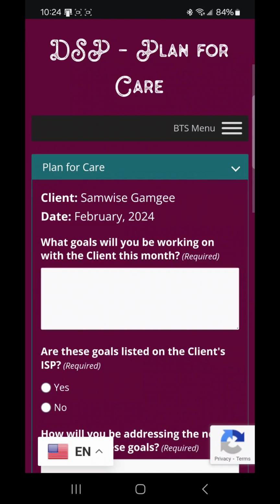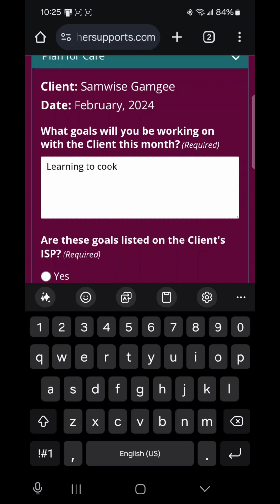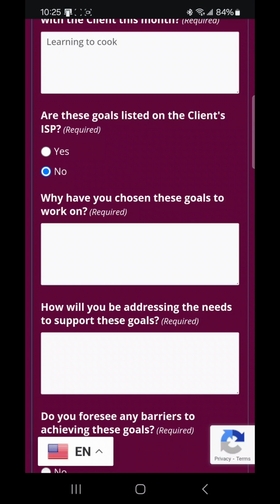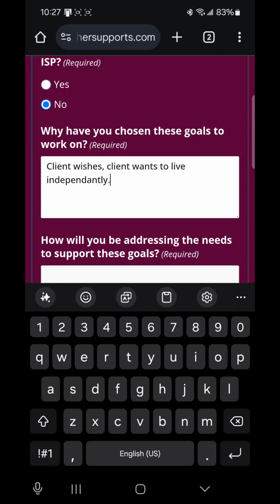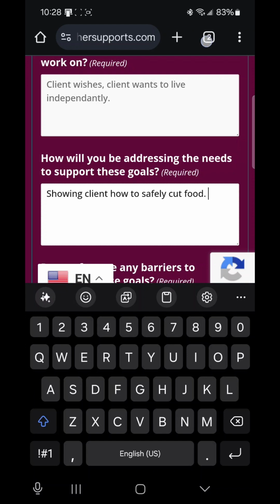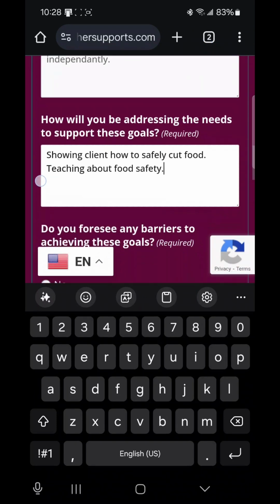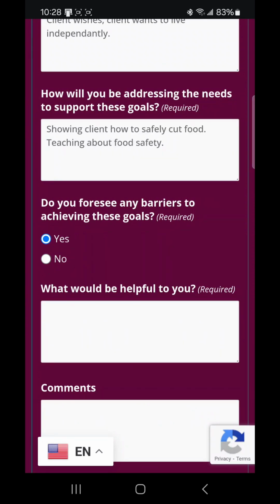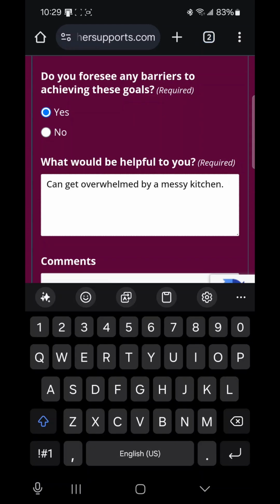Monthly Plan for Care (Portal)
Instructions for finding the Montly Plan for Care in the Portal and a brief explanation